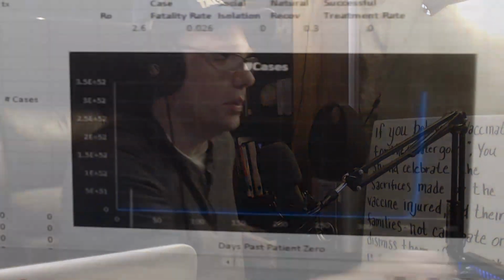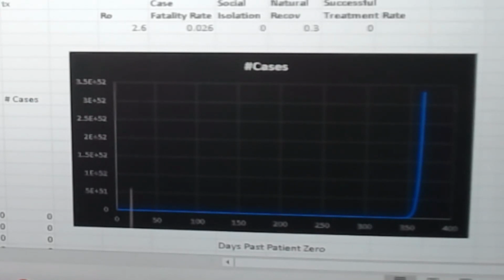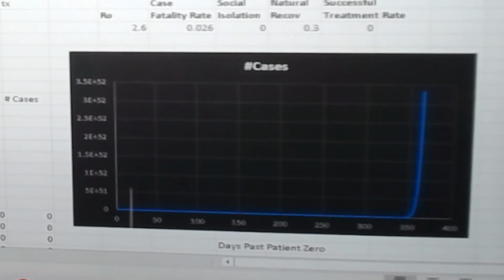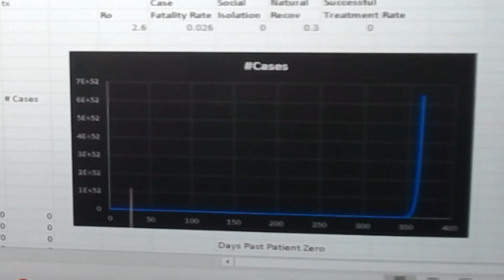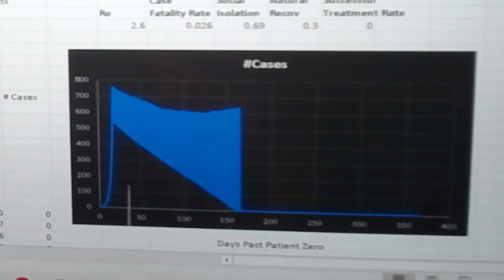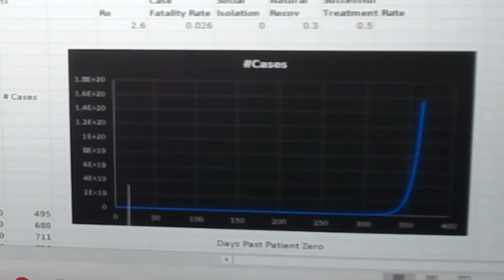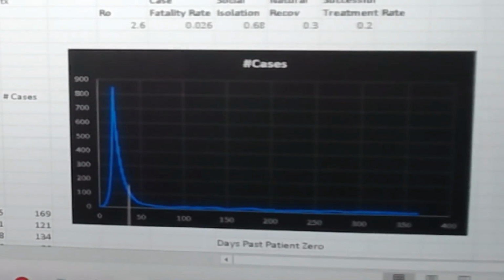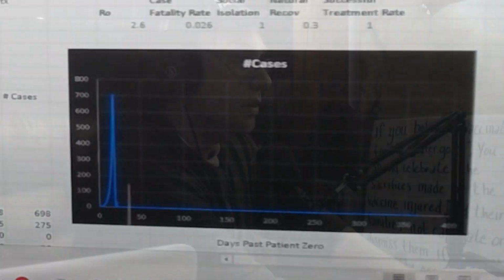Predicting Coronavirus - How Bad Can it Get? 2 24 2020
Dr. Jack shows with models how factors might interact and what you can do NOW to prevent bad outcomes from SARS-CoV-2.

Check out this reference on what R0 is and what it is not -